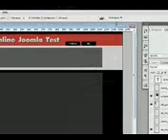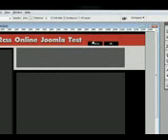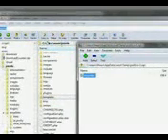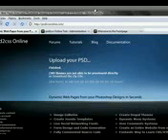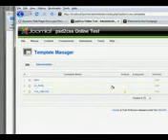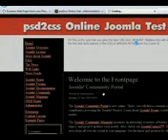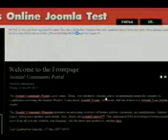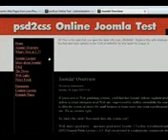Joomla Themes from a Photoshop Template Design in Seconds YouTube